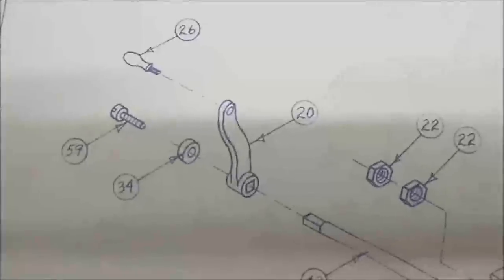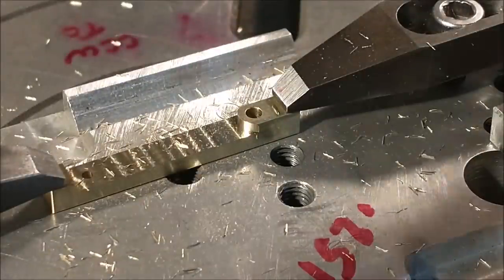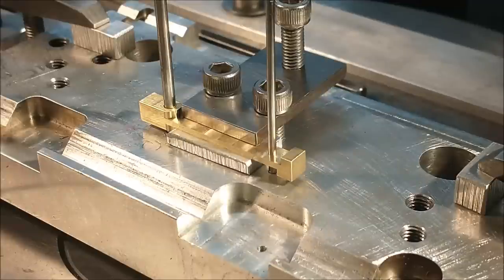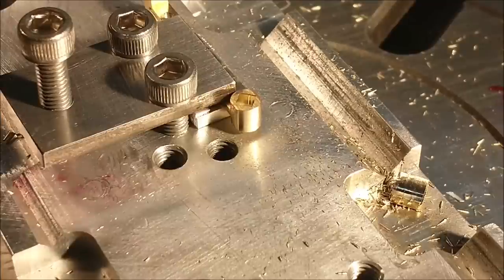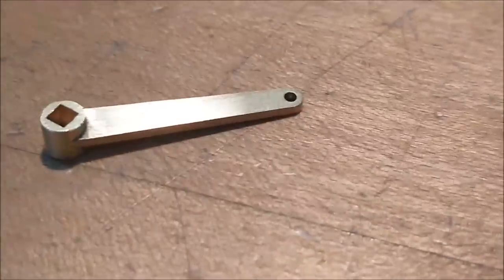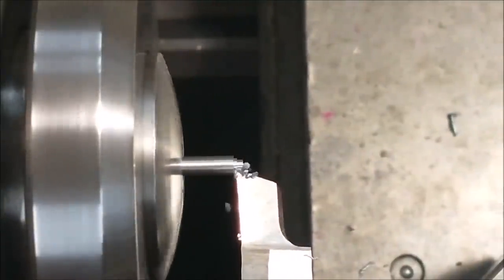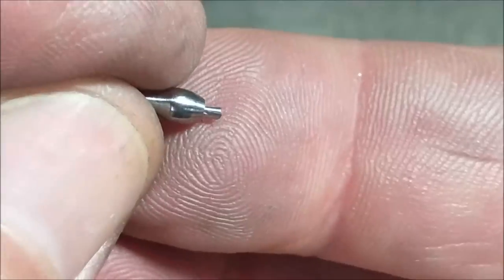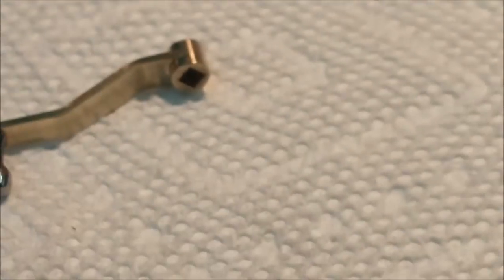Start to Finish Fabrication of a Miniature Crank Arm. Take a Look !!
Getting a few steps closer to final assembly, some crank levers and handles for the miniature 1890's shaper take shape in this presentation. Enjoy !!